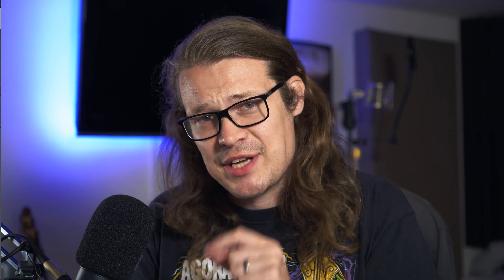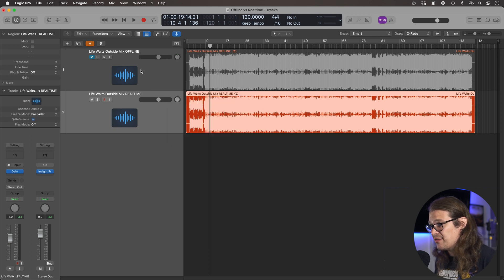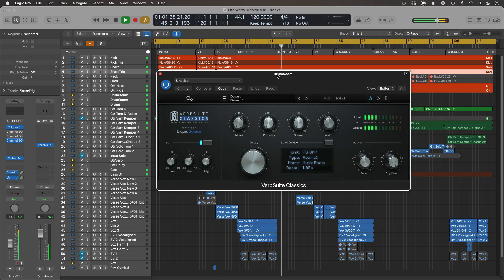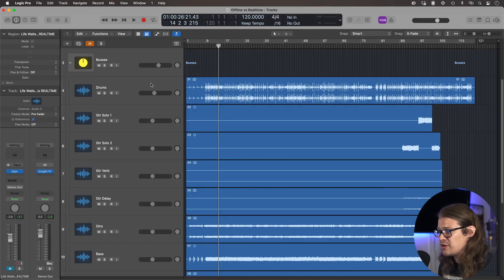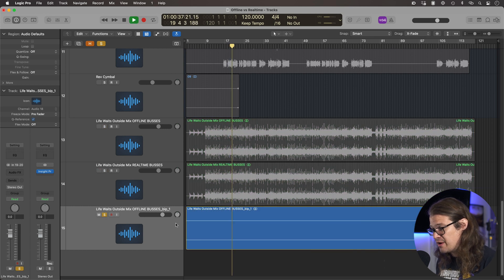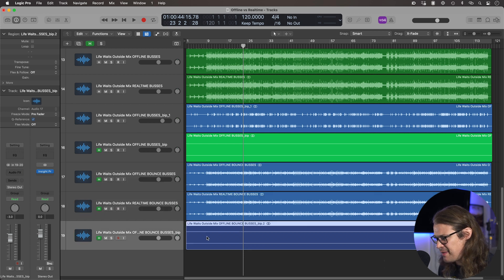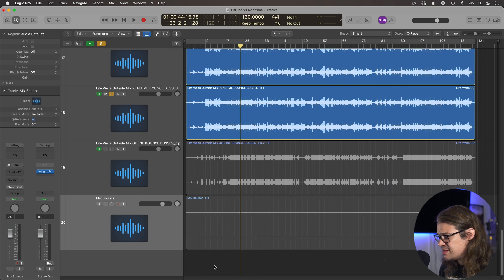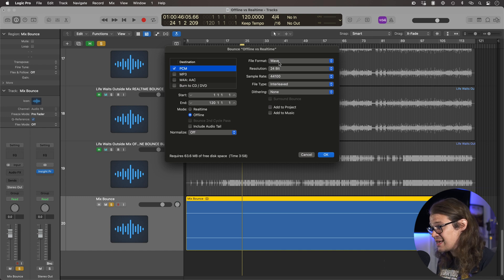Logic Pro X Realtime or Offline Bouncing? Does It Make A Difference?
Is there actually a difference? Does it make any difference to the overall sound of the export, or is it just another option depending on how you're mixing? In this video I'm going to answer that question, and look into how realtime and offline bouncing differs in Logic Pro X.